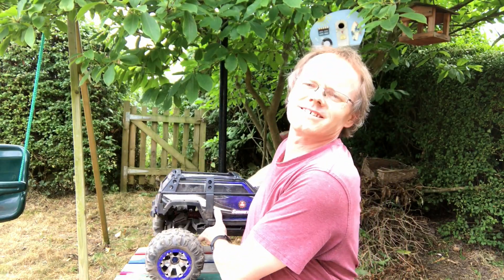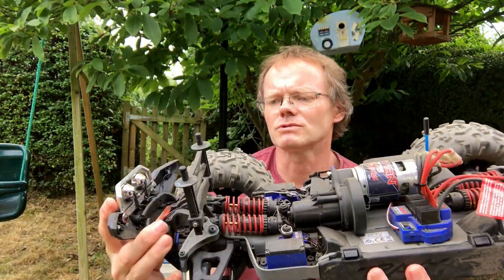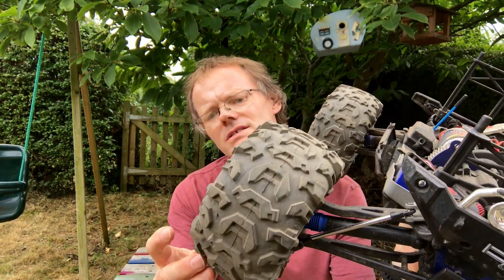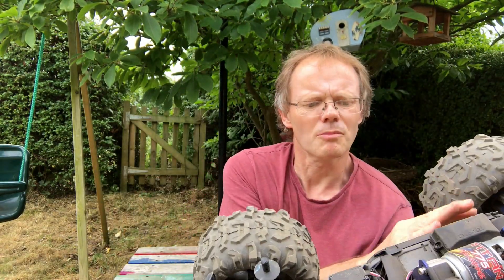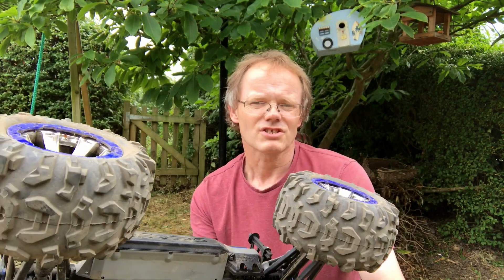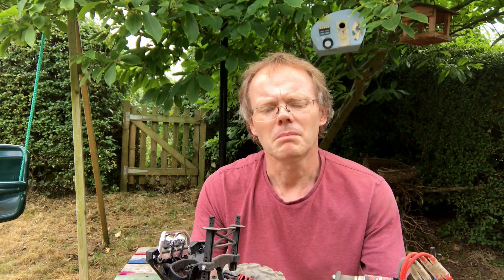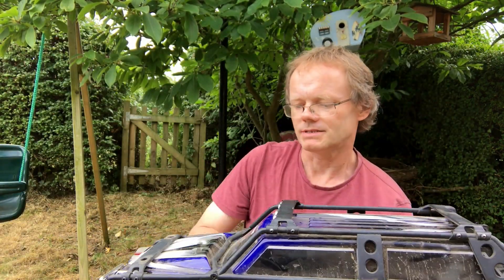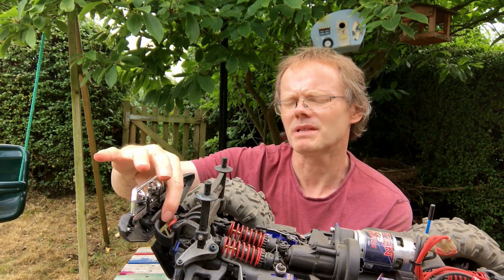My first week with the Traxxas Summit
A quick video of my first week with the Traxxas Summit.